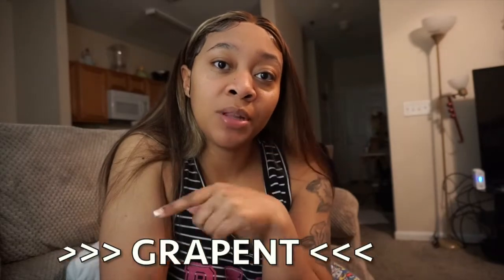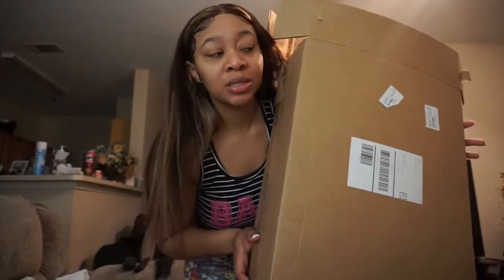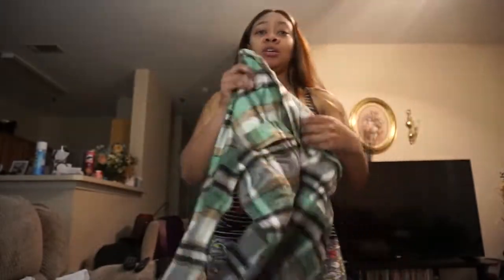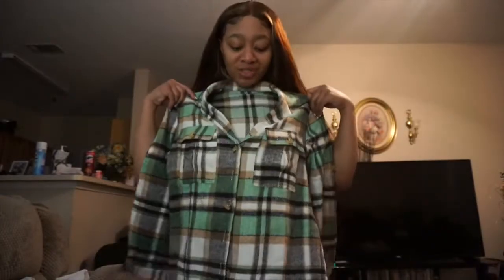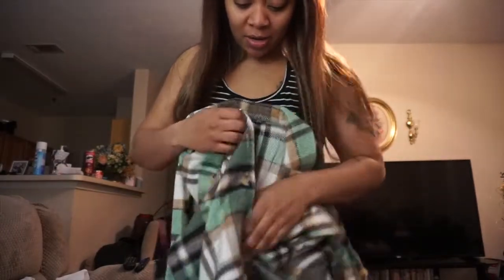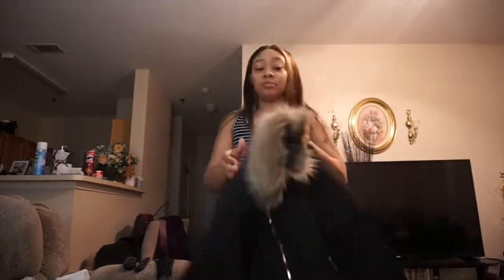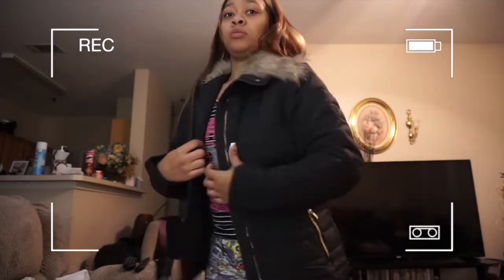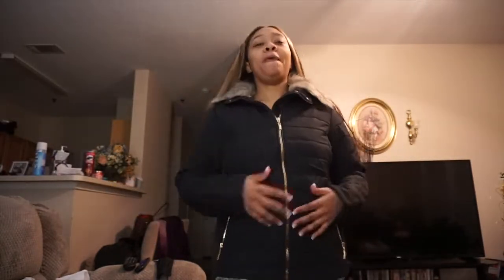GRAPENT + LOOKBOOKSTORE TRY ON HAUL | AMAZON CLOTHES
GRAPENT + LOOKBOOKSTORE:

FLEECE CARDIAGAN POCKETS SHERPA JACKET COAT:

BUTTON DOWN FITTED DENIM JEAN JACKET:

OPEN FRONT HOODED DRAPED POCKETS CARDIGAN COAT:

GRAPENT: (2 PIECES ORDERED)
PRODUCT LINKS:

CASUALFAUX FUR LAPEL QUILTED JACKET:

WOMEN'S OVERSIZED PLAID BUTTON DOWN SHIRT: